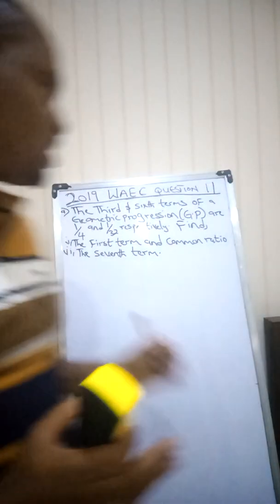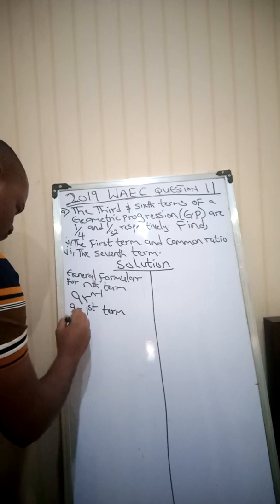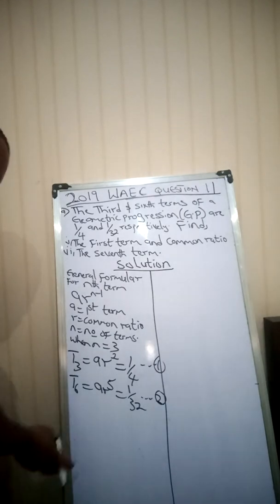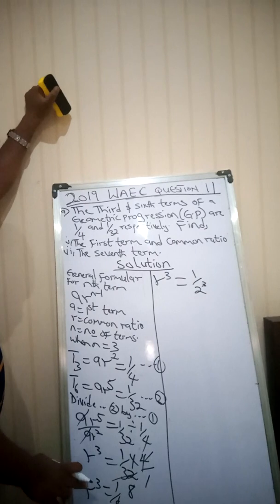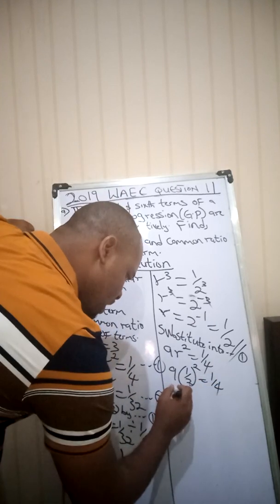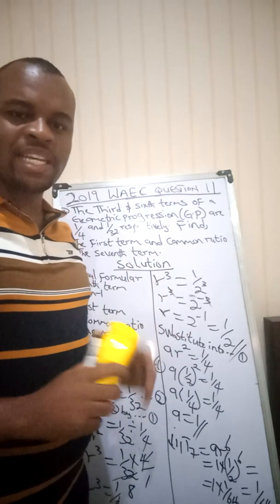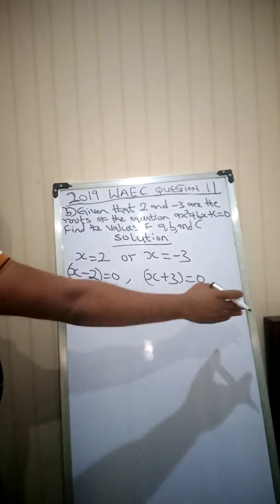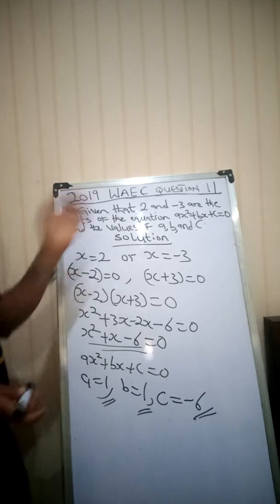2019 WAEC question 11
Solutions to the 2019 WAEC Mathematics Examination question 11